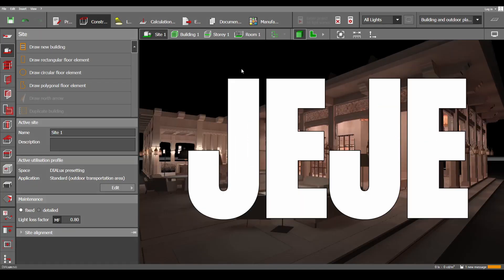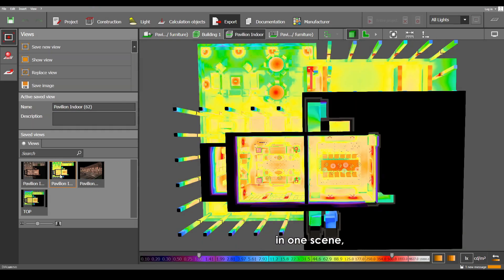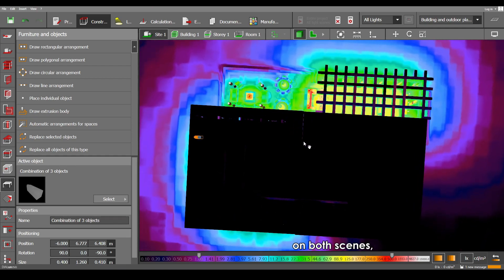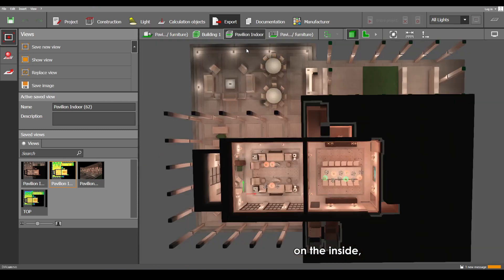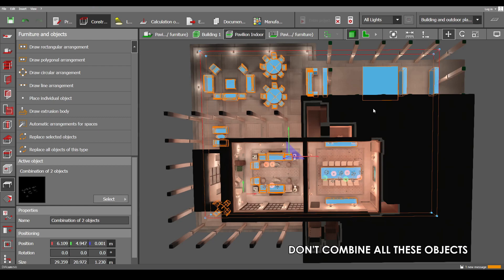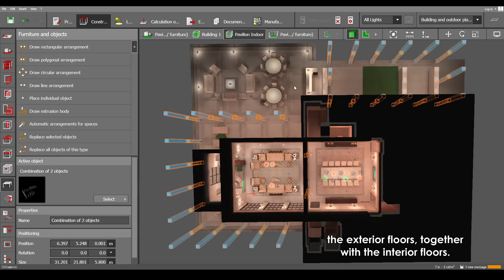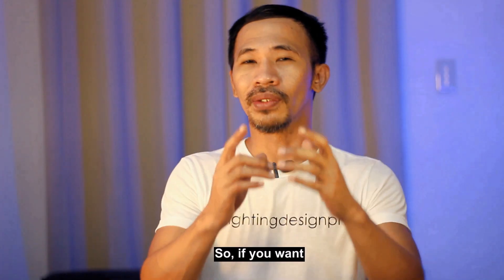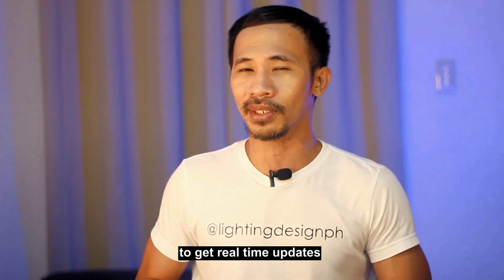Dialux Masterclass: How To Combine Interior and Exterior Calculations In Once Scene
Hey guys, here's another "Quick Tips" tutorial, and we are going discuss on How to Combine the Interior and Exterior Calculations In One Scene